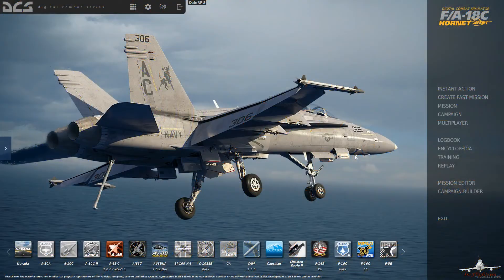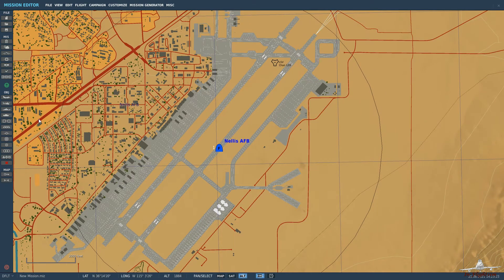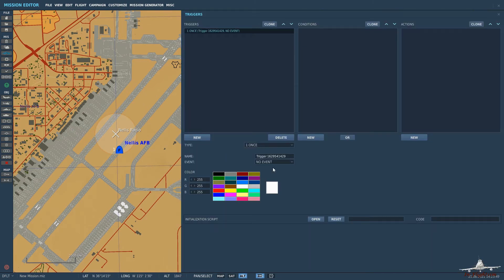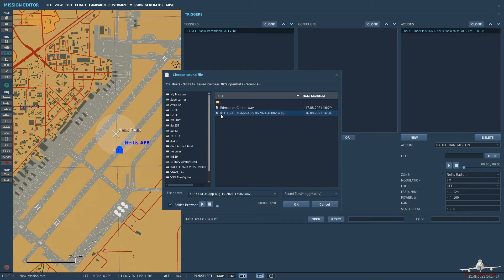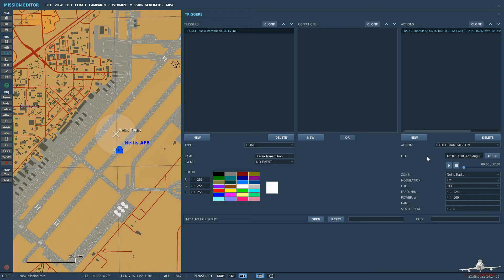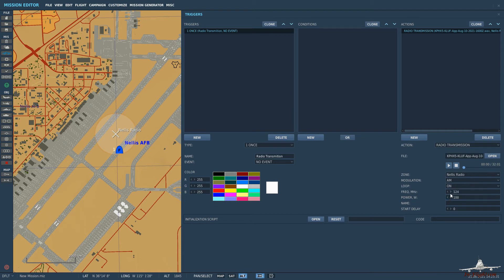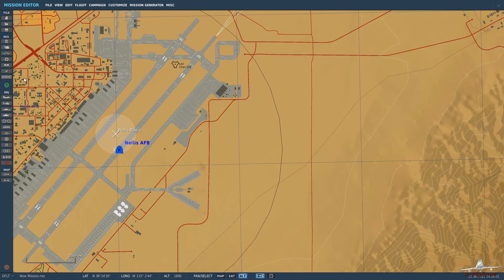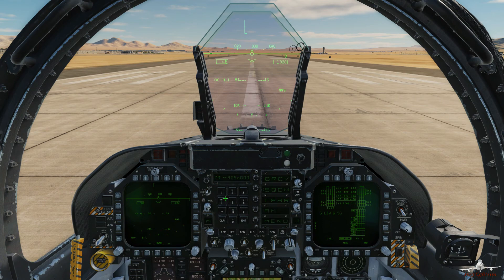DCS World Mission Editor - Radio Transmissions Tutorial